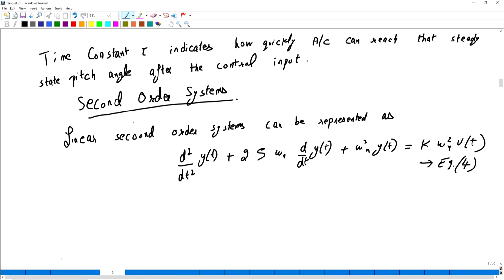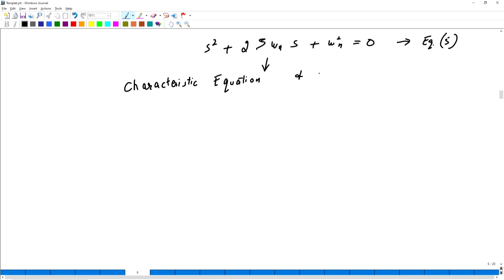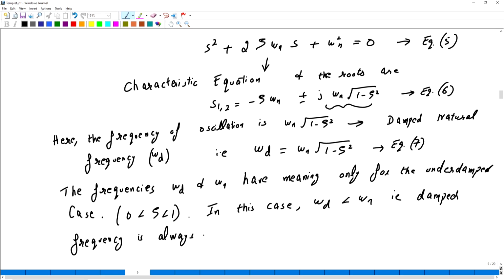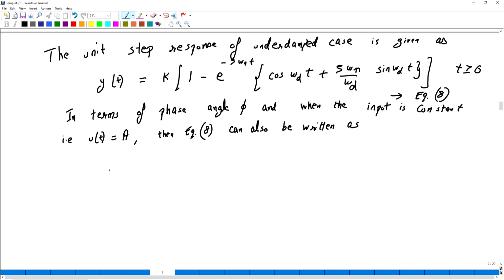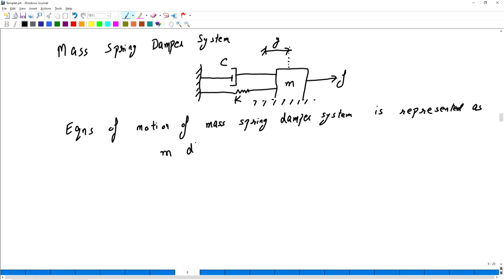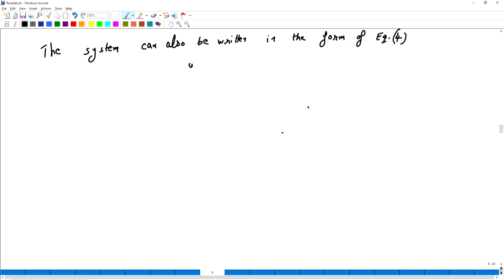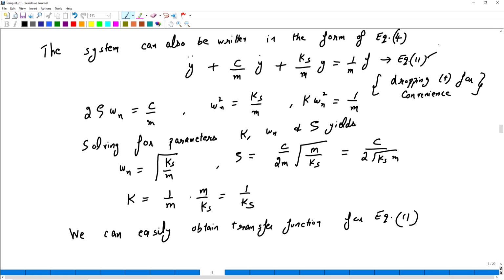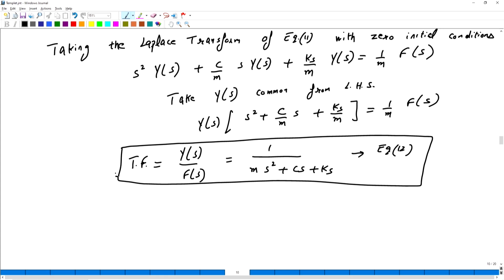Lecture 51: Second order system and its solution